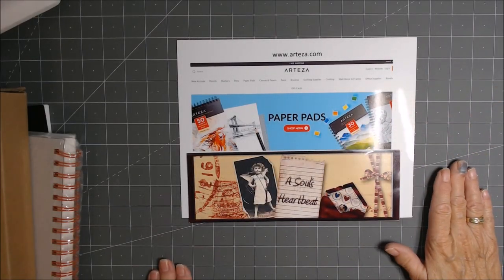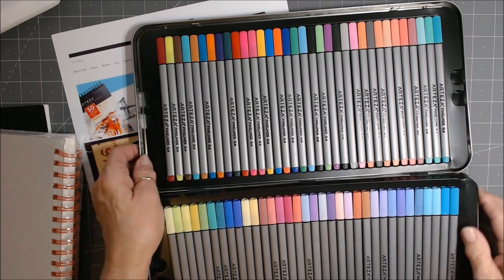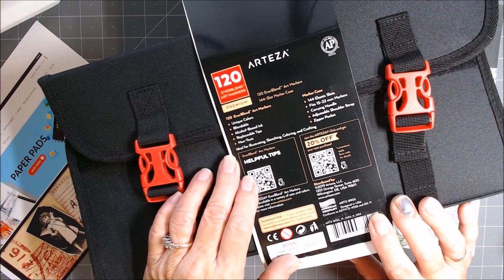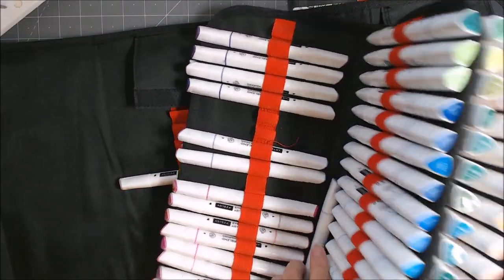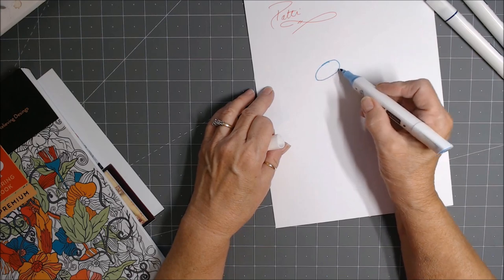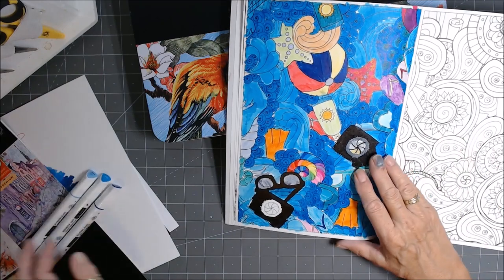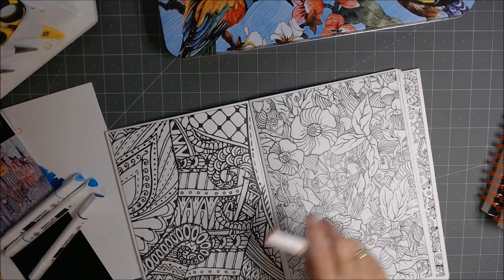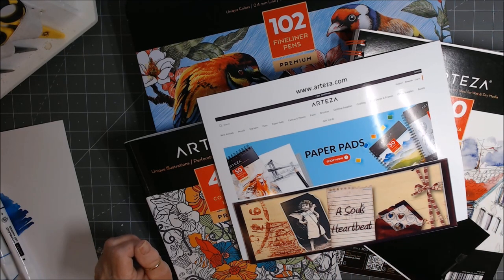Arteza September Collaboration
Today's video will share the fantastic products Arteza gave me to review and play with.  I'll have sample videos posting shortly so keep an eye out.

Arteza links -
Items shared in today's video -

*Please note! - I do receive a small stipend from Arteza for you clicking through and buying from my personal links.  This in no way affects the price you pay.